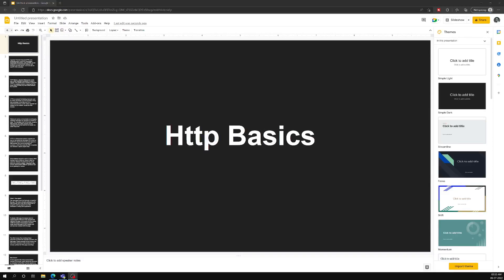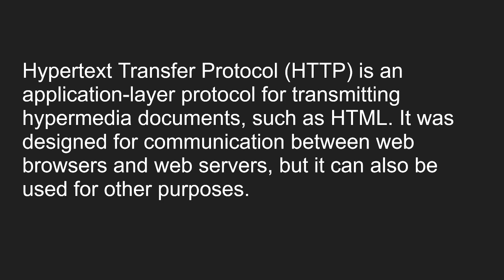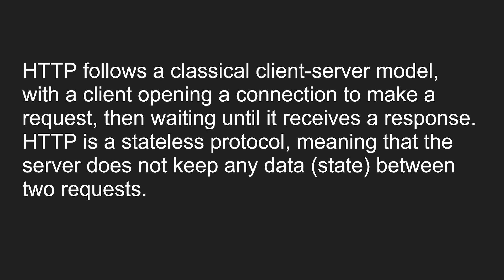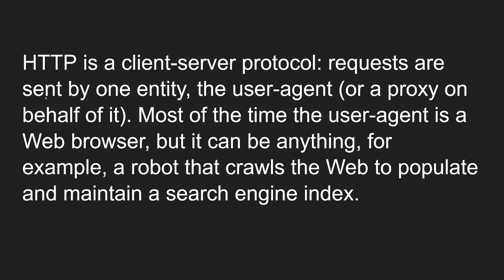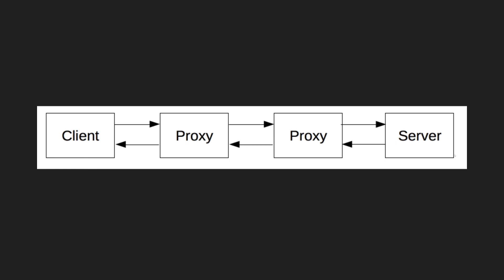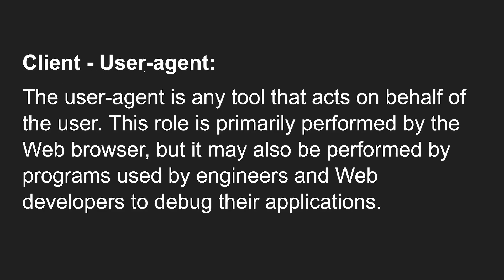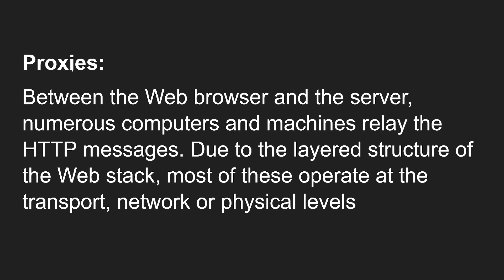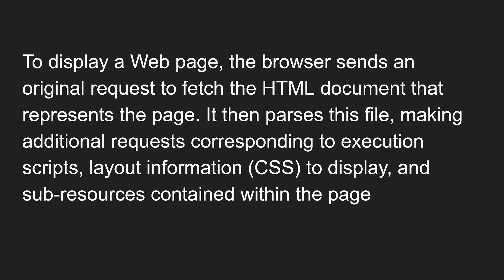1. HTTP (Hyper Text Transfer Protocol) Basics. Understand HTTP Protocol and how it works - HTTP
In this video we will see about the HTTP basics and how the HTTP works in the internet - HTTP.